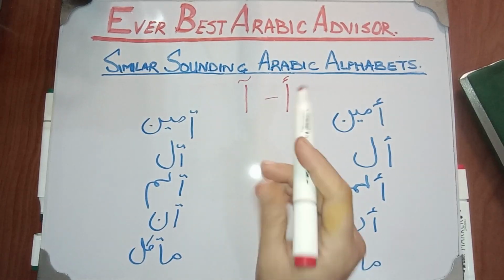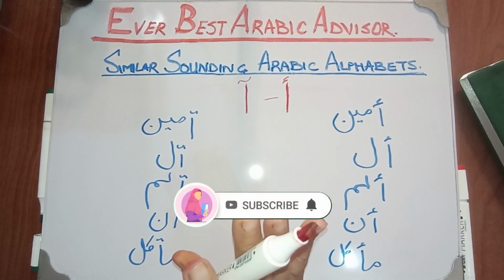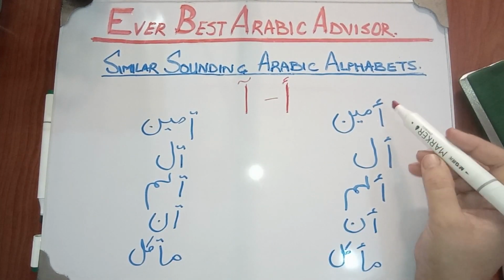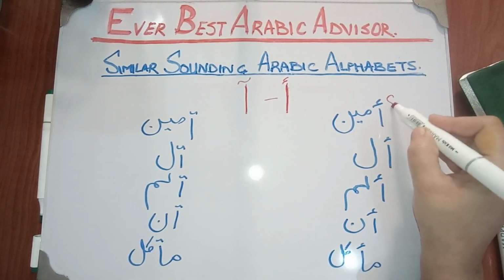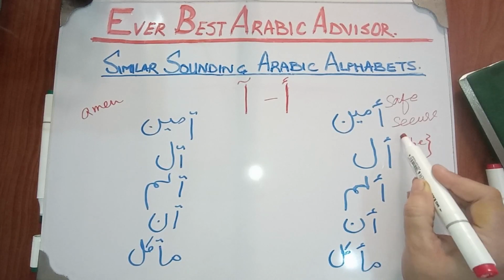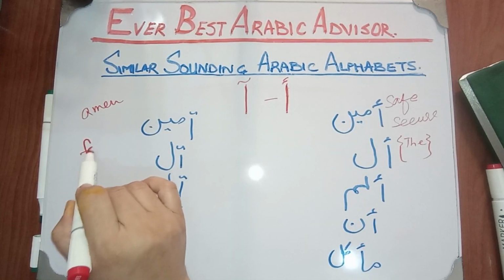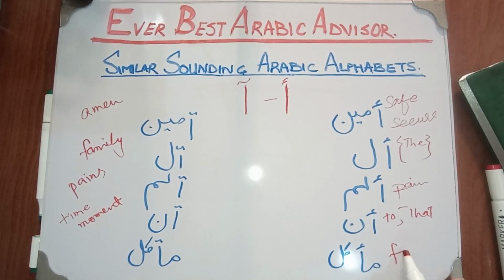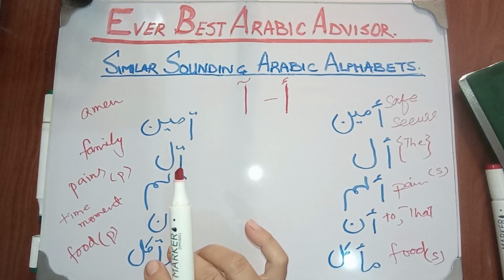Similar Sounding Arabic Letters: Lesson 22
Similar Sounding Arabic Letters أ – آ